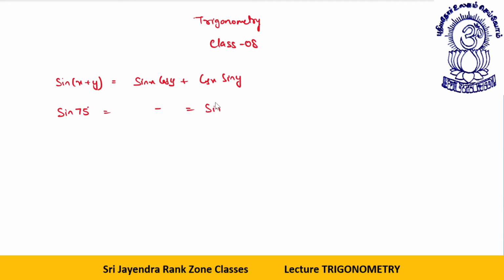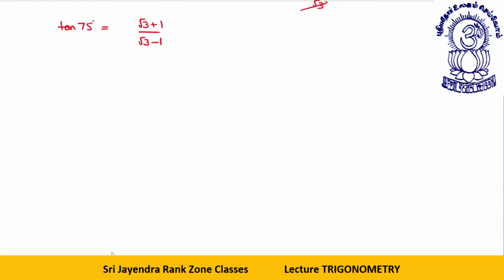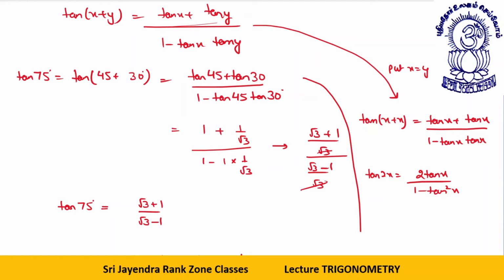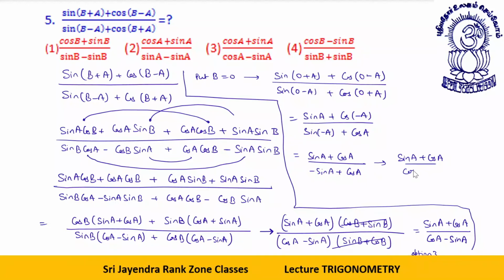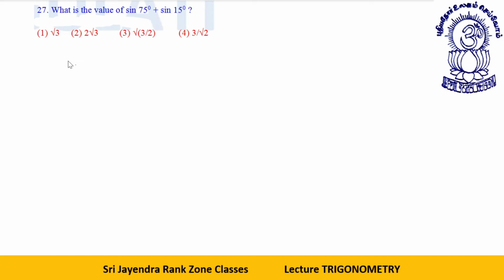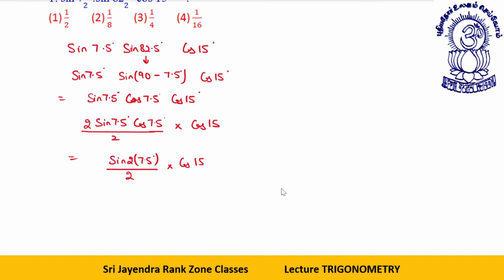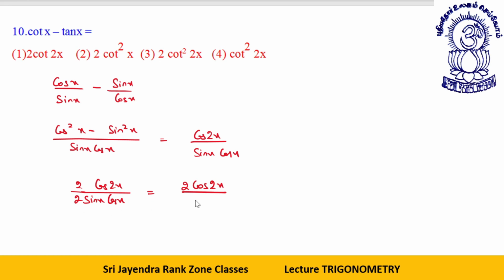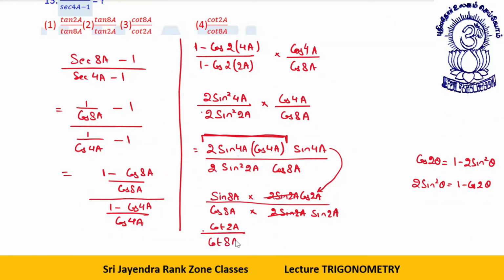FOUNDATION CLASSES | MATHEMATICS | TRIGONOMETRY | LECTURE 8